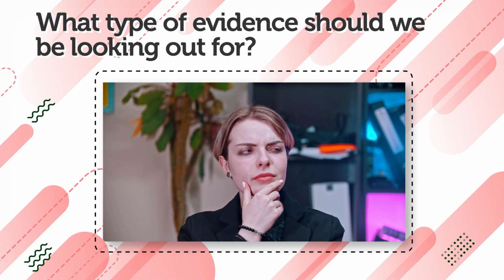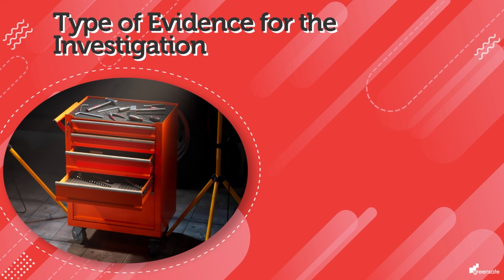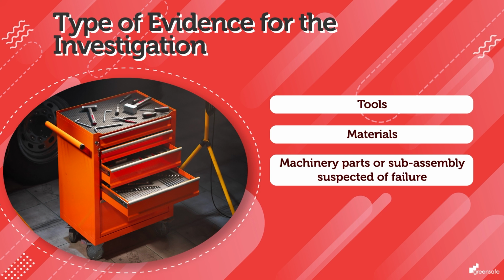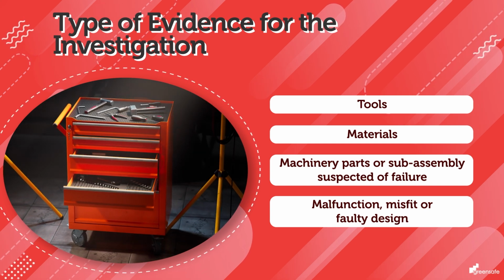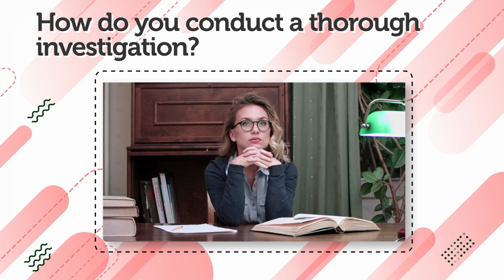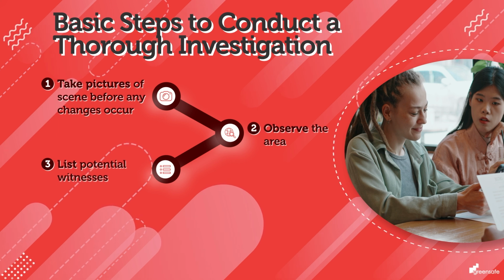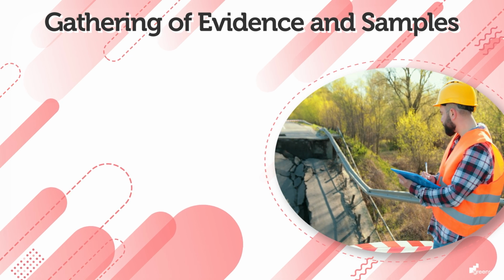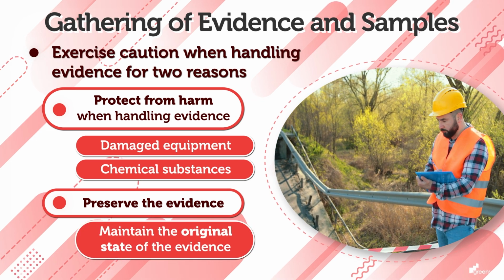Module 4 Video 08 Evidence for the Investigation v01 20241218